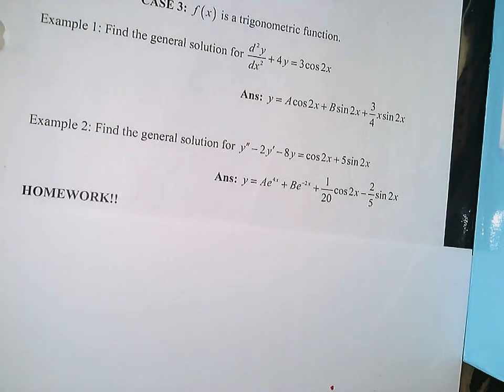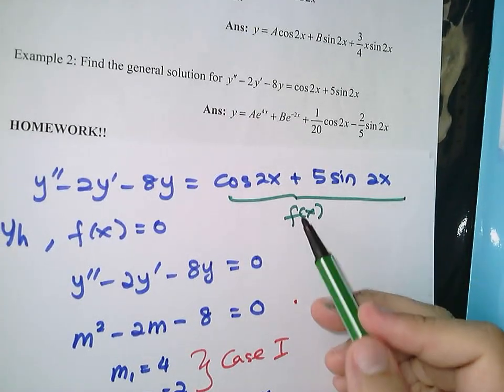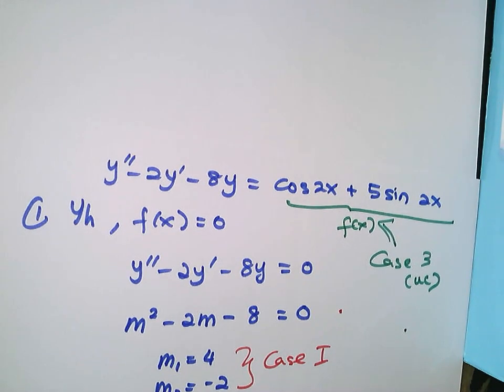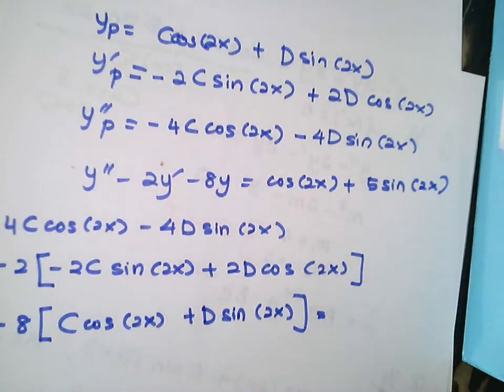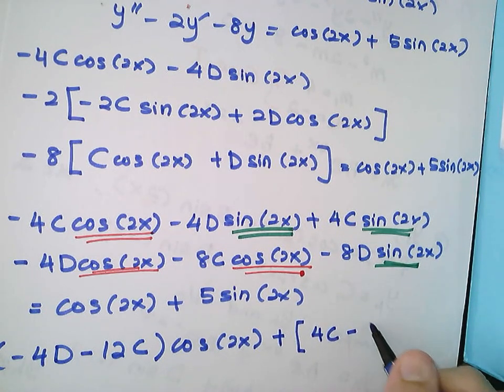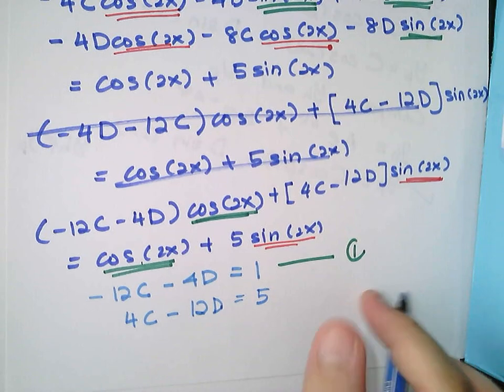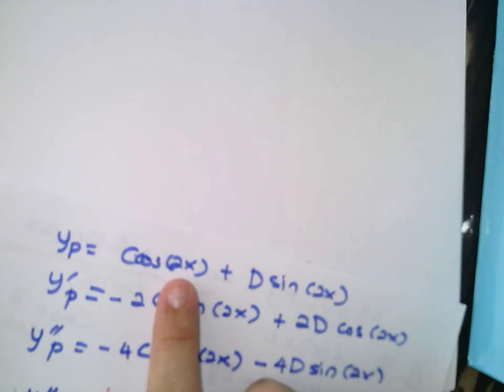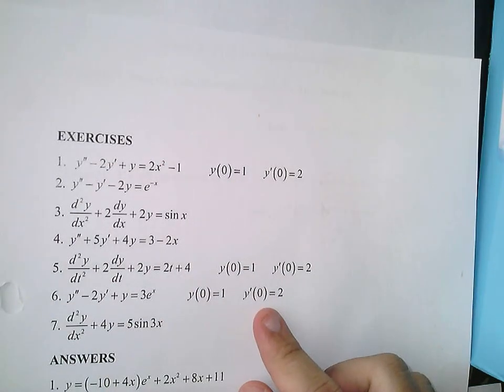Undetermined Coefficients Case 3